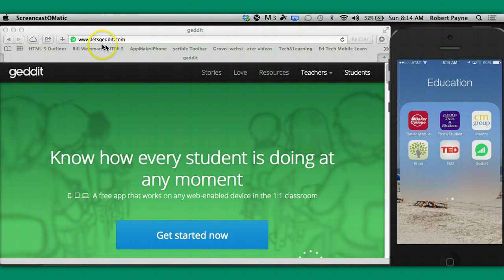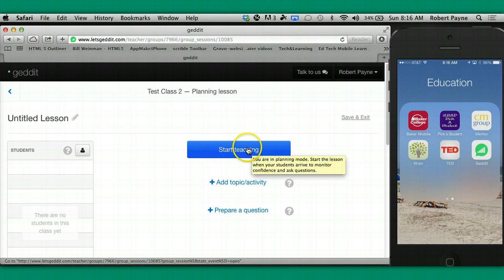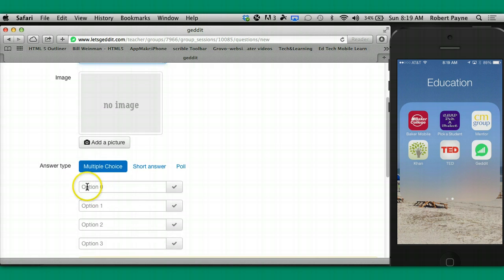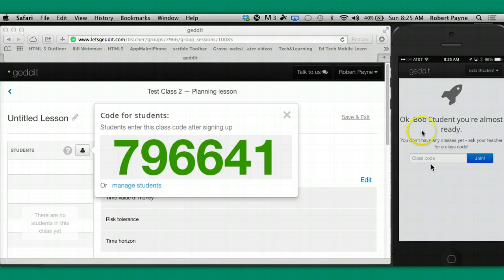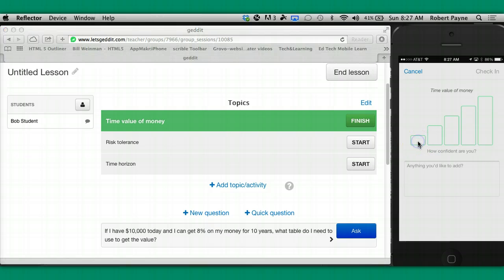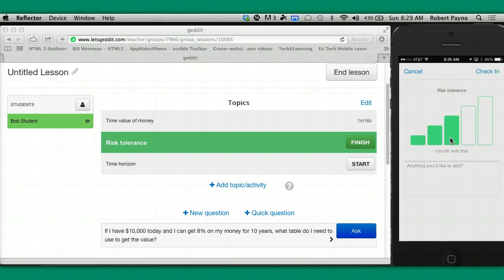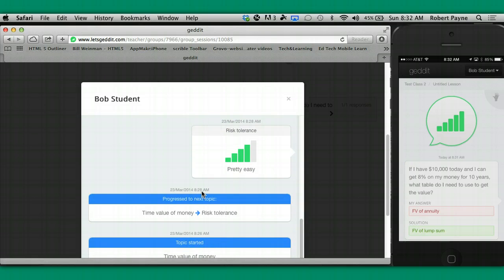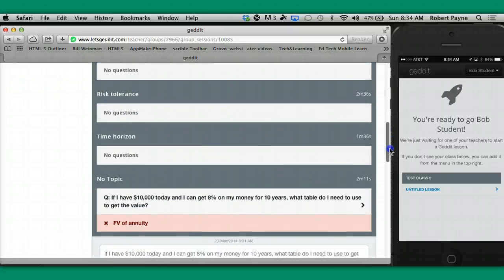TEC_Geddit_live_understanding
live student understanding, formative assessment, analytics after the lesson